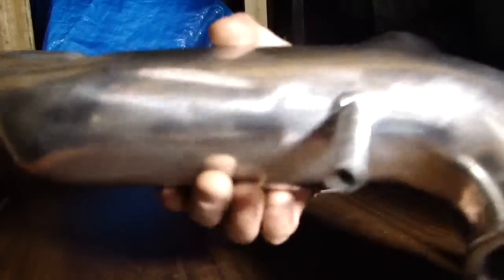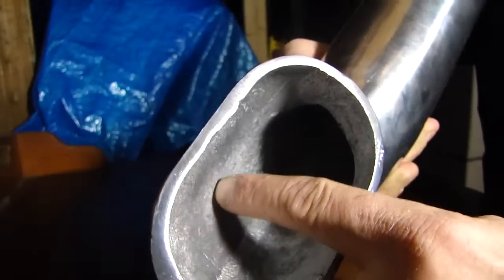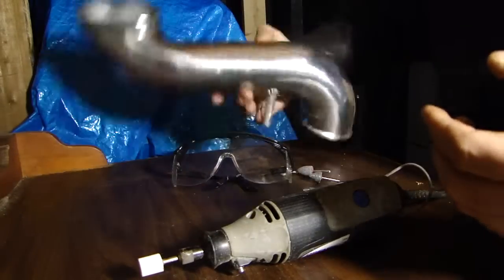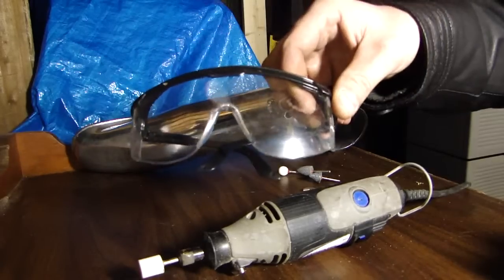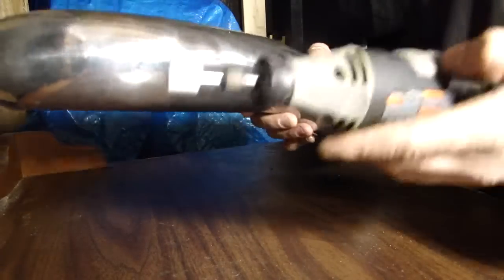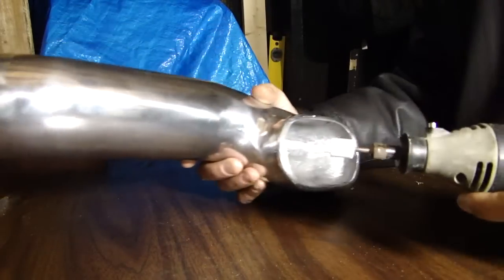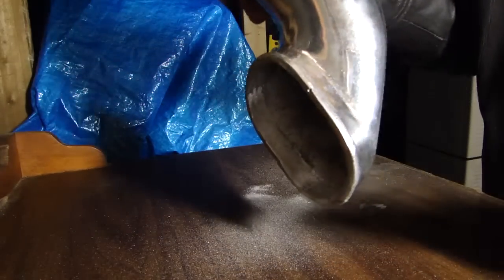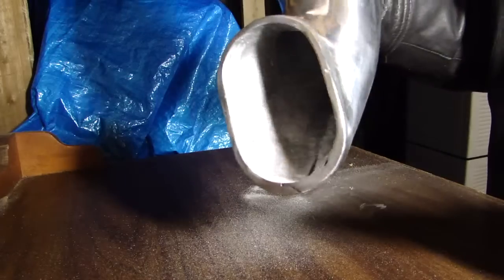How to Port Out your Intake Using a Dremel Tool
Porting my aluminum air intake (chrome style) pipe for my 1992 Dodge Stealth R/T to achieve smoother air flow.